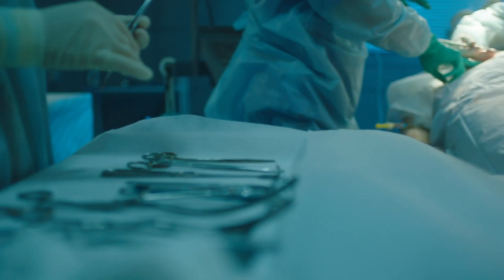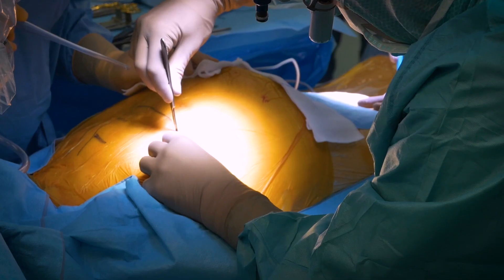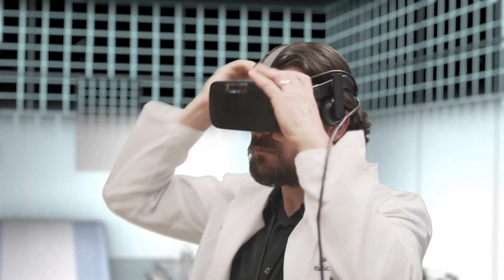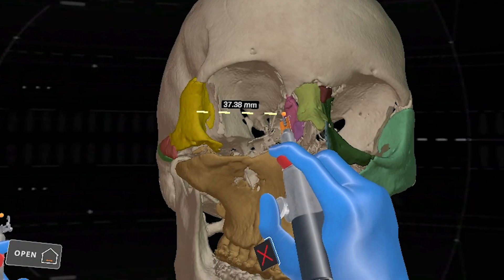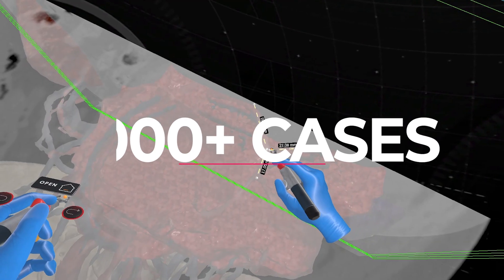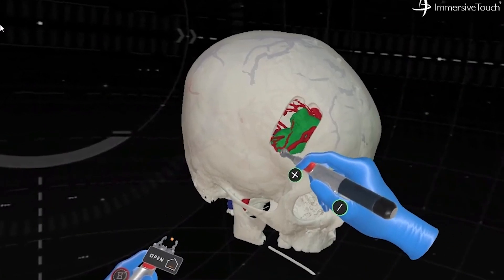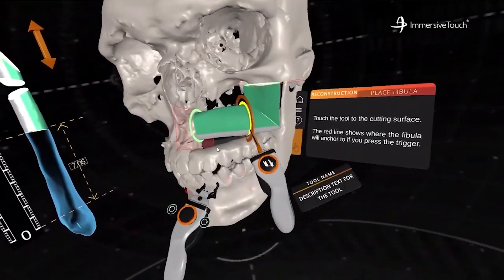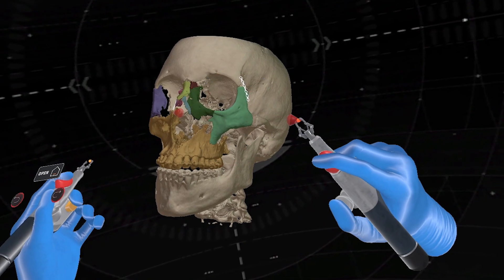ImmersiveTouch - MedTech Innovator 1 Minute Video